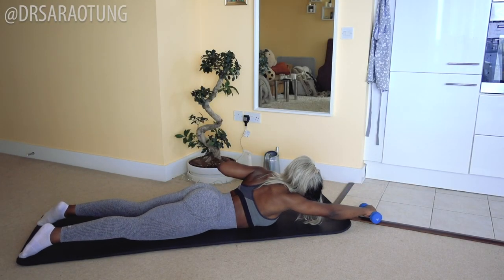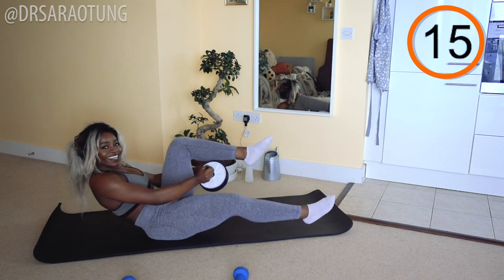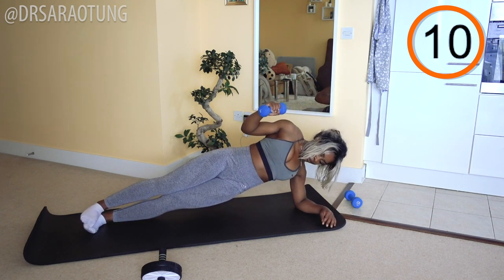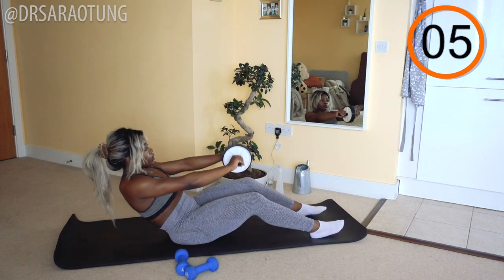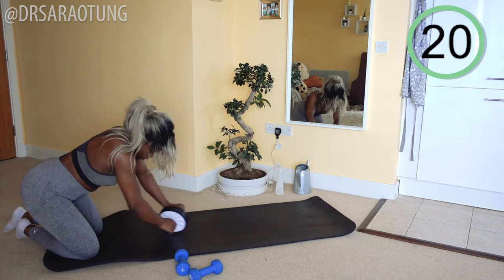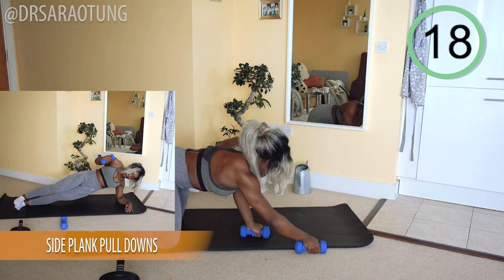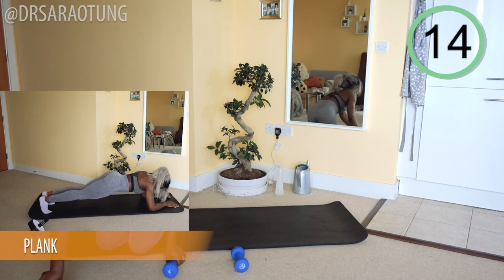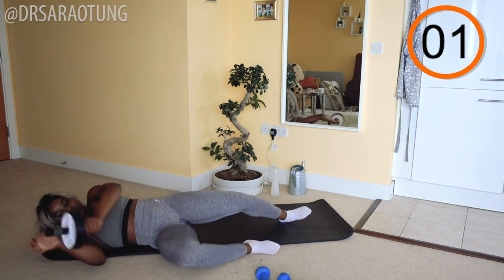Tone Arms & Slim Waist! - Dr Sara